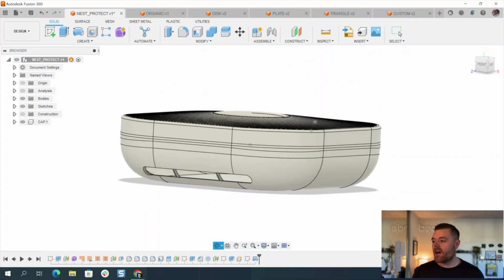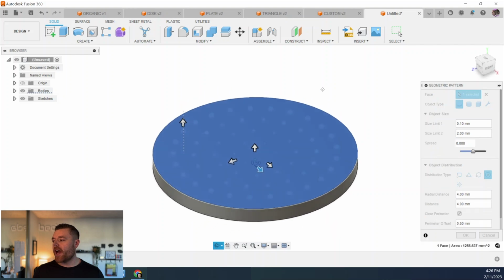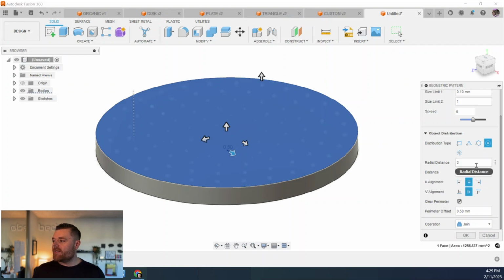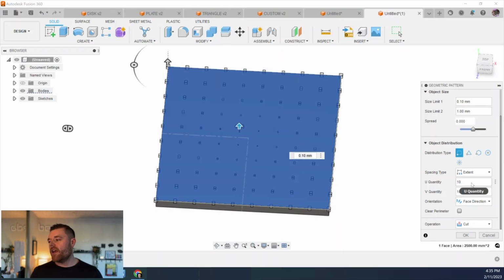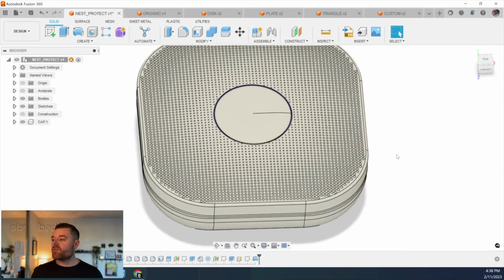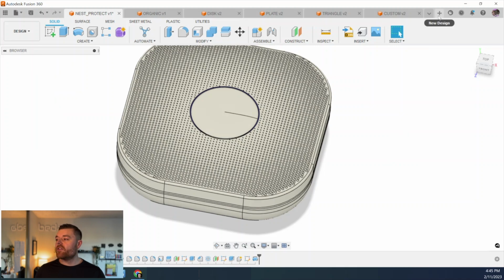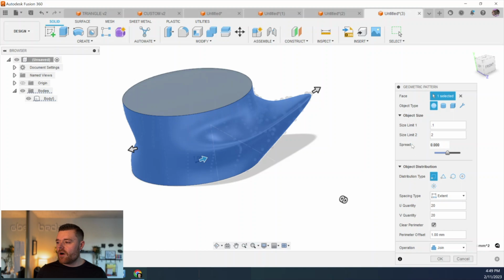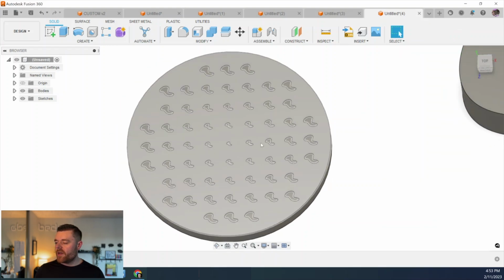How to use the Geometric Pattern Feature in Fusion 360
Let's learn how to use the geometric pattern feature in Fusion 360!